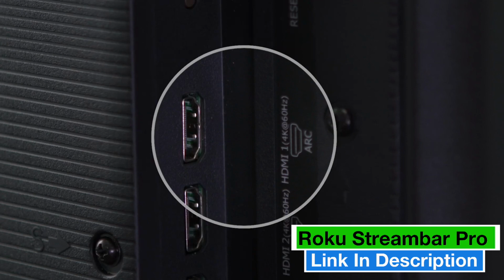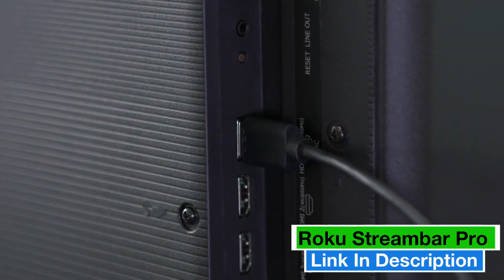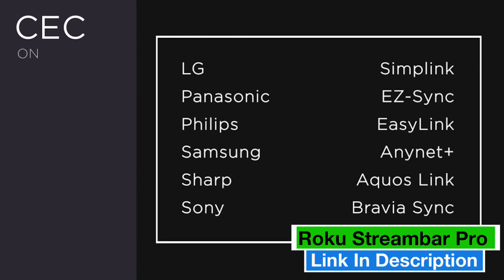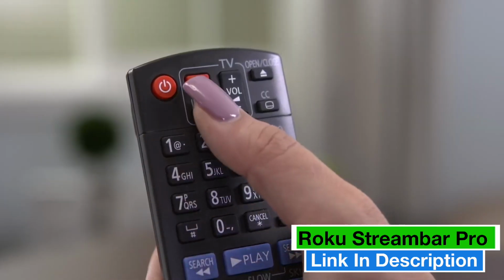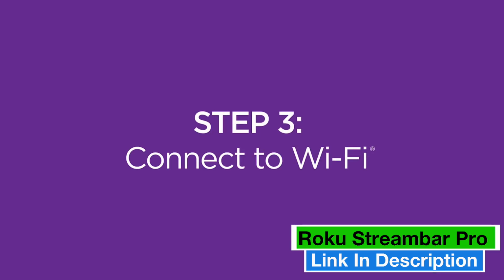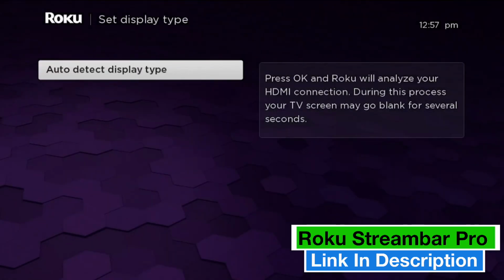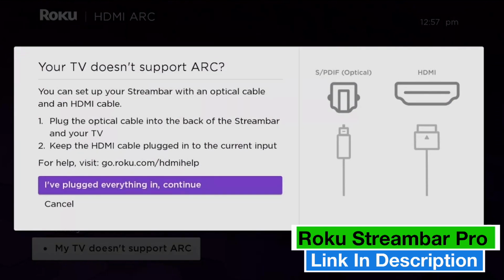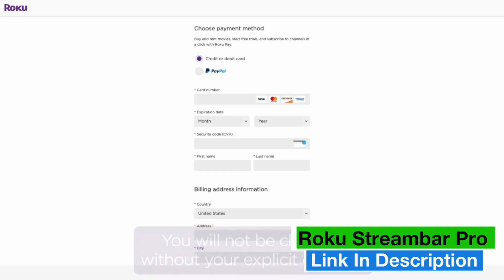TOP 7 TV Soundbars to Buy in 2024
BEST 7  TV soundbars in 2024
In my video , we've thoroughly selected the Best TV soundbar For all Budgets .

In 1st is the Bose TV Speaker - Soundbar for TV. In 2nd is the Sony HTX8500 2.1ch Dolby Atmos/DTS:X Soundbar.   In 3rd is the Yamaha Audio SR-C20A Compact Sound Bar . In 4th is the Roku Streambar Pro | 4K HDR Streaming Device & Cinematic Roku Soundbar All In One . 5th is the Saiyin Sound Bars for TV, 40 Watts Small Soundbar for TV . 6 th is Sonos Arc - The Premium Smart Soundbar for TV .In 7th NEW Bose Smart Ultra Soundbar With Dolby Atmos Plus Alexa, Wireless Bluetooth AI Surround Sound System for TV .

Links : TV Soundbars we listed in this video:
Our Selection 2024

✔️ Bose TV Speaker.
✔️Sony HTX8500 .
✔️Yamaha Audio SR-C20A.🛒
✔️Roku Streambar Pro. ☀️Best Budget
✔️Saiyin Sound Bars.
✔️Sonos Arc.
✔️NEW Bose Smart Ultra .

Our selection of TV soundbars for  meet the most common uses, with the best possible quality/price ratio.

mr.4kasmr is a participant in the Amazon Services LLC Associates Program. I earn through amazon associates from qualifying purchases.

We extract the ranking of best products based on our work efforts and our skills and also with the help of new technology using the best tools.